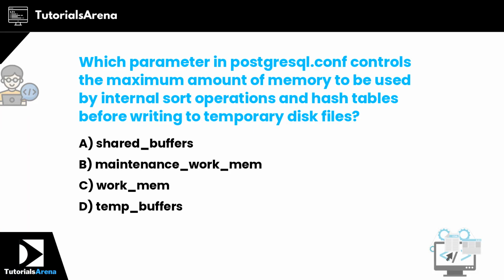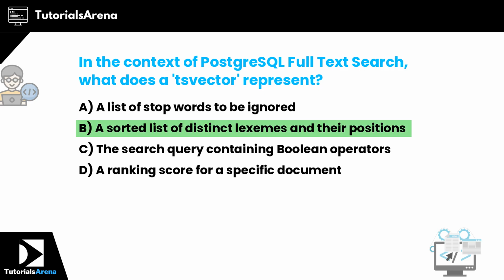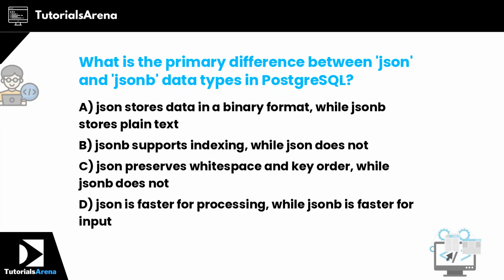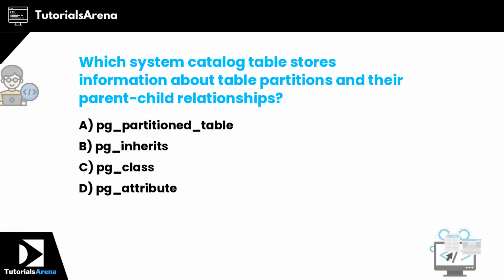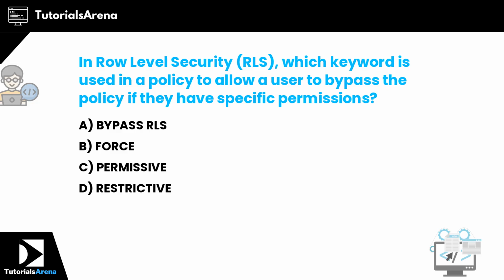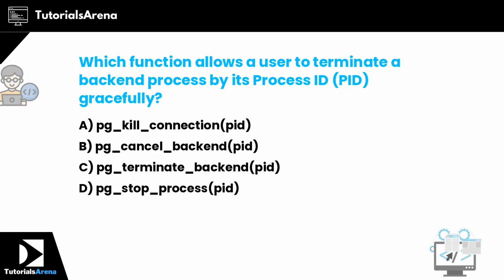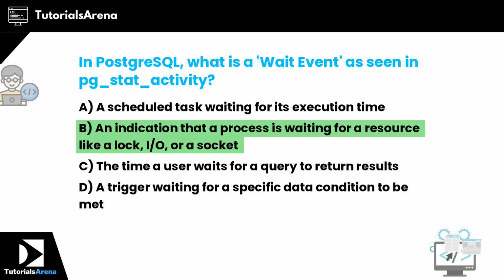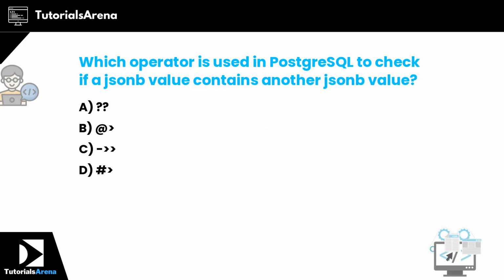Is Your Database Ready to Scale? Master PostgreSQL Optimization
Master PostgreSQL internals and optimization. Learn about MVCC, VACUUM, indexing strategies (GiST, BRIN), WAL, logical replication, and high availability. Explore JSONB, partitioning, and security features like RLS to build scalable, high-performance database systems.

Youtube Search:
Postgres Tutorial
Database Performance
SQL Joins
Logical Replication
BRIN Index
GiST Index
TOAST Storage
Transaction Isolation
Query Planner
Database Security
RLS
FDW
System Catalogs
Memory Management
WAL Logging